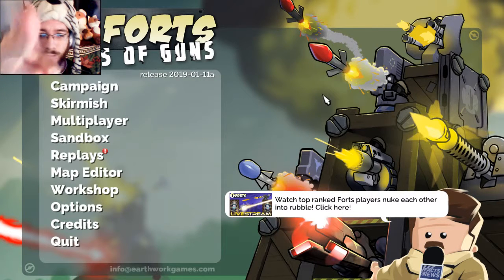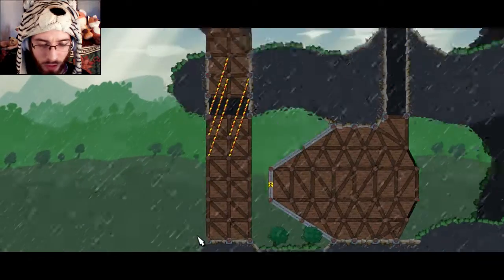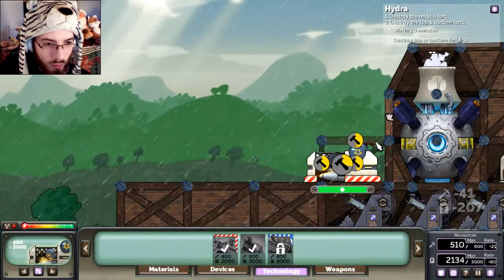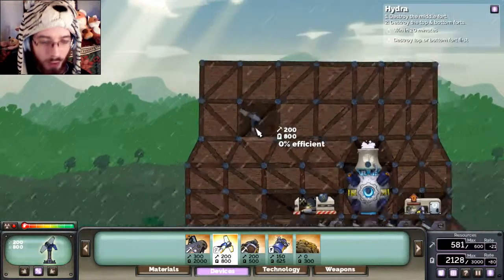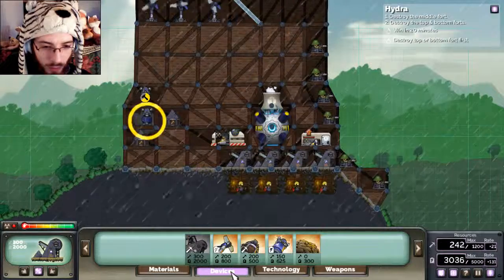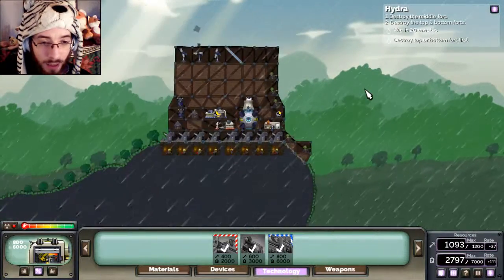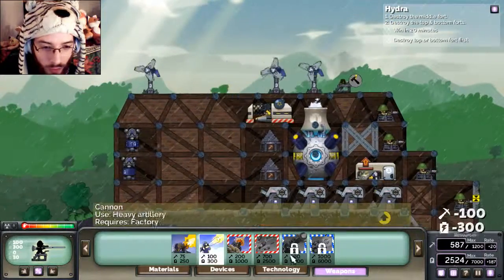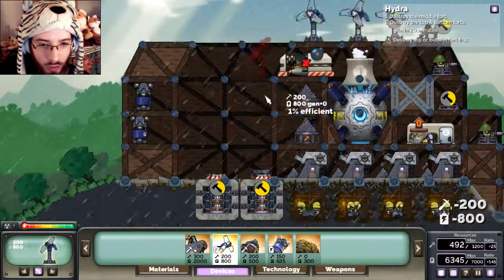Forts Part 9: Hydra Takedown!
Three heads aren't better than one. Unless it's my head.